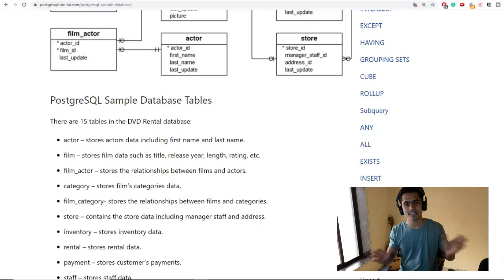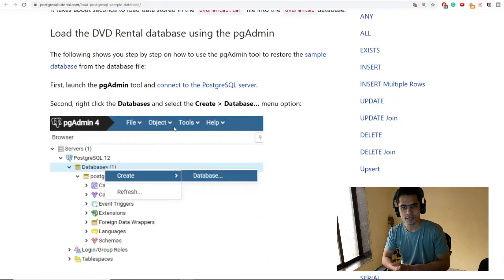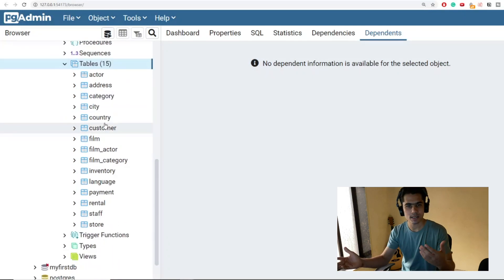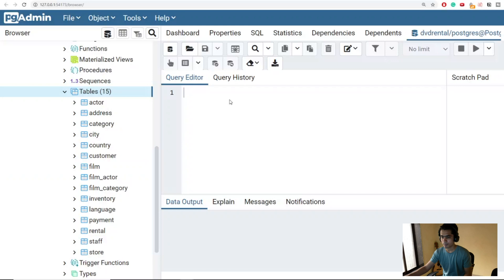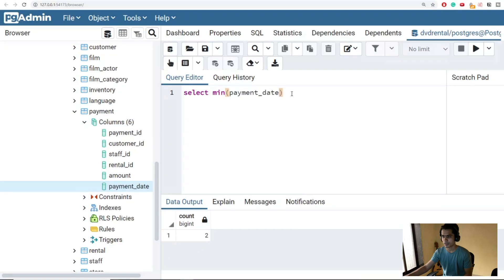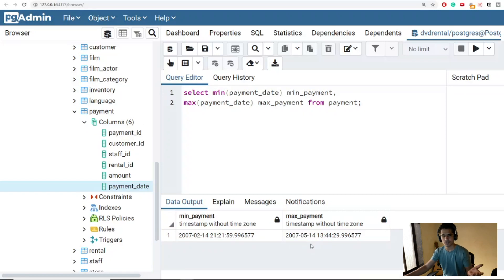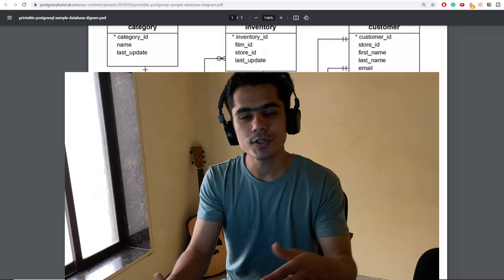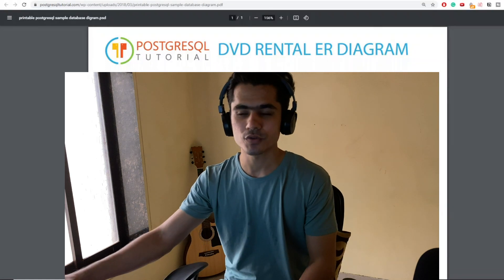Schema Design and Using SQL for Data Analysis | DWH Part- 3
A schema organizes data into tables with appropriate attributes, shows the interrelationships between tables and columns, and imposes constraints such as data types. In this video, I have explained how to load data into the database, how to analyze schema design, and use SQL to do analysis on the database.
We will do a practical activity of converting data into a star schema structure, that can be then uploaded to a data warehouse.

My Accessories
📱 Camera (I use my phone)
⌨ Mouse and Keyboard